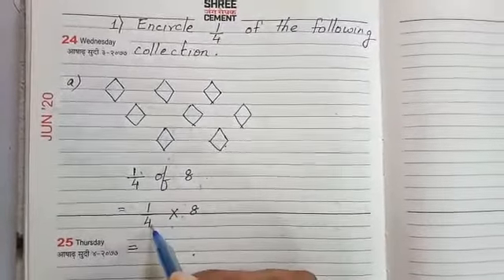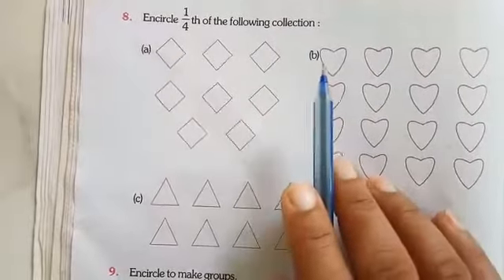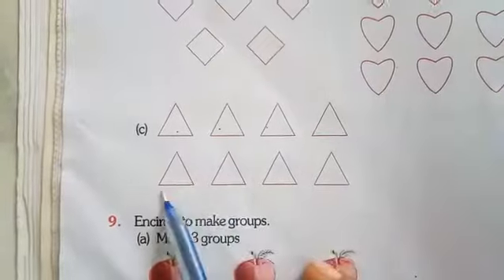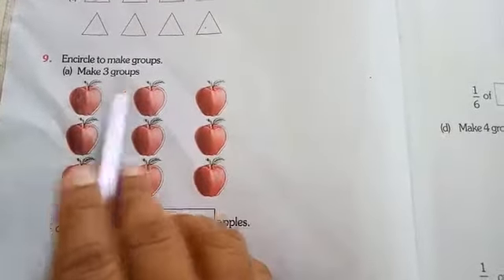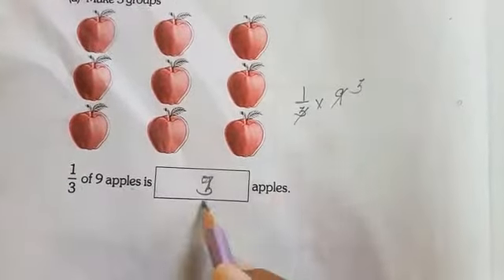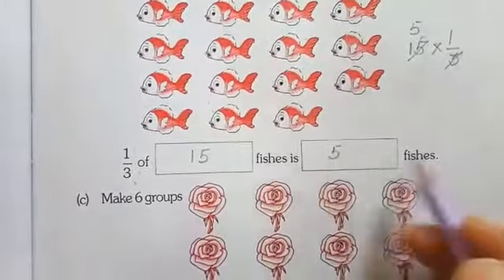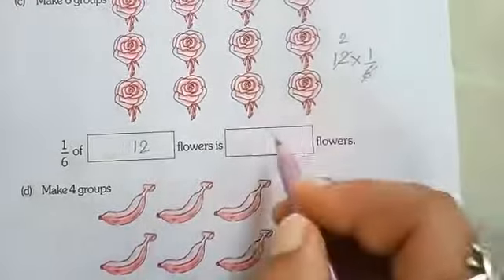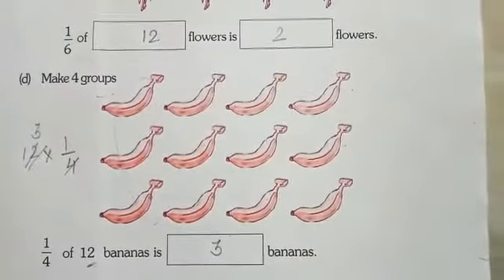Ch-4.4 Parts and wholes ( Math magic, grade 5th, NCERT)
Exercise done in this video to understand fraction.